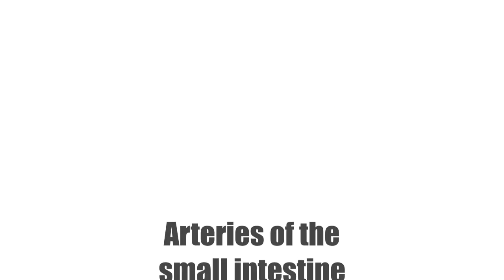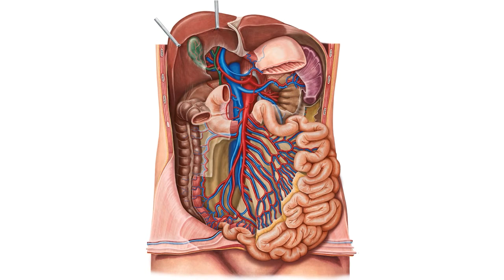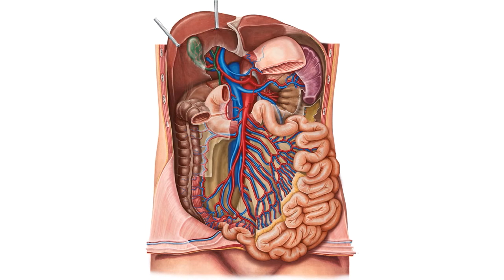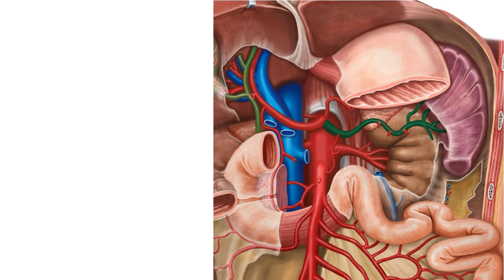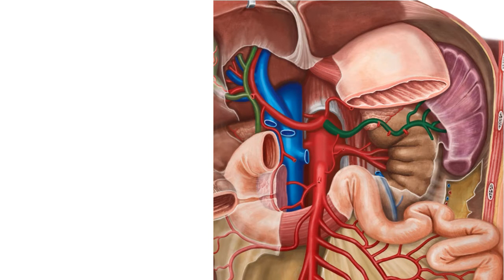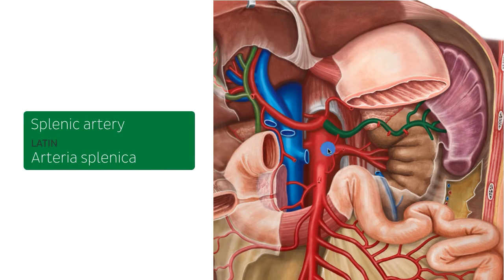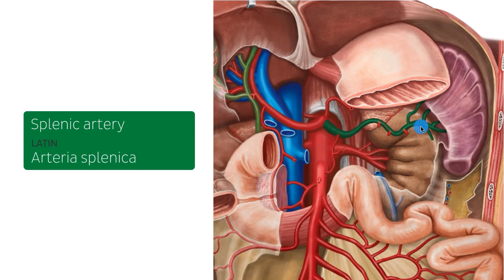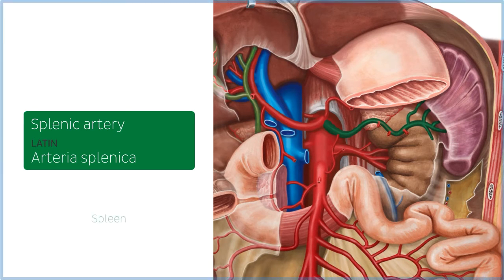Arteries of the Small Intestine (preview) - Human Anatomy | Kenhub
This is the sneak peek at our tutorial about the arteries of the small intestine.

Oh, are you struggling with learning anatomy? We created the ★ Ultimate Anatomy Study Guide ★ to help you kick some gluteus maximus in any topic. Completely free.

To master this topic, click on the link and carry on watching the full video (available to Premium members)

Want to test your knowledge on the arterial blood supply of the small intestine? Take this quiz

Read more on the blood supply, innervation and lymphatic drainage of the different parts of the small intestine in our free, informative article and master the anatomy of the small intestine

For more engaging video tutorials, interactive quizzes, articles and an atlas of Human anatomy and histology, go